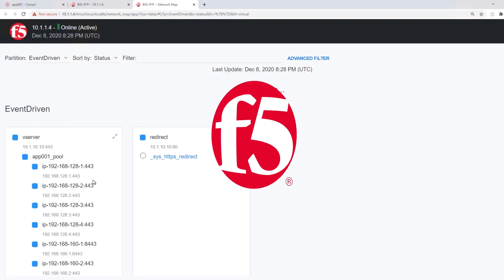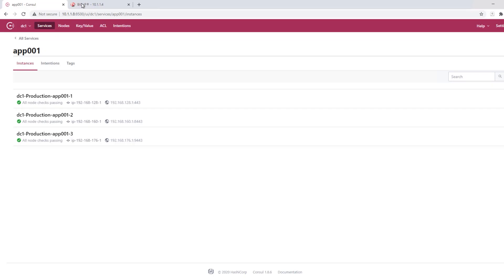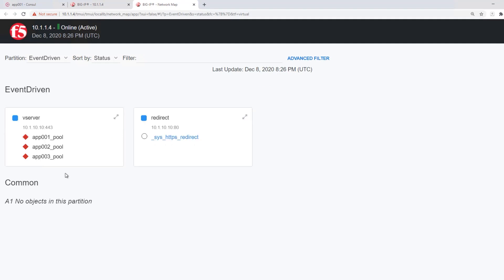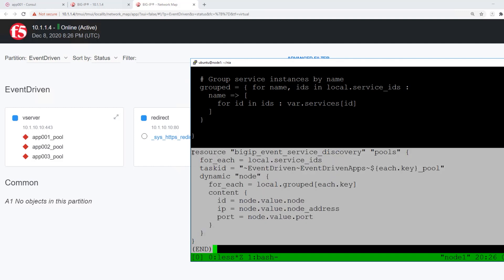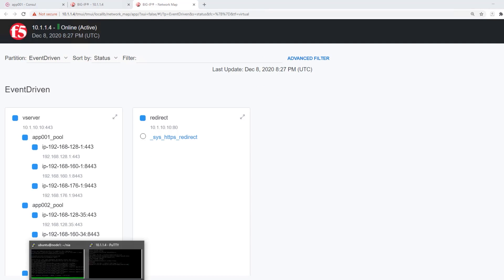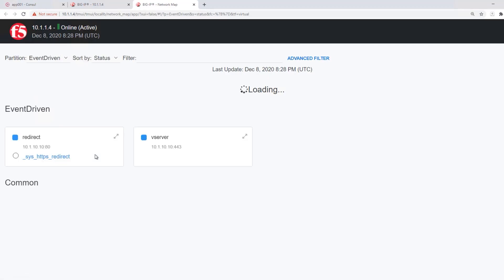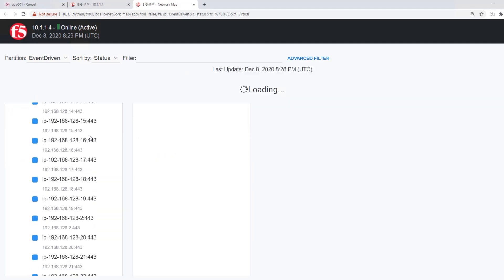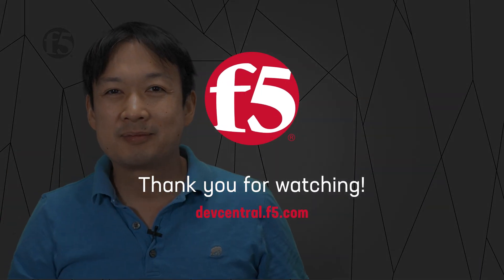Pushing Updates to BIG-IP w/ Consul Terraform Sync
This video explores how to utilize Consul Terraform Sync to push updates to BIG-IP. It covers the integration of Terraform with Consul, detailing its functionality and benefits for managing configurations. Viewers will gain insights into the setup process and practical applications of this tool for efficient infrastructure management.